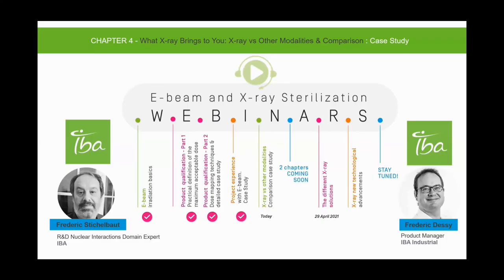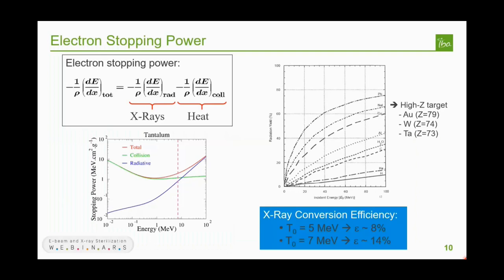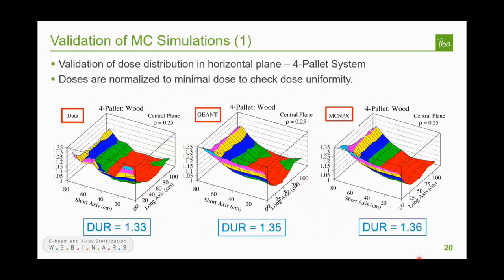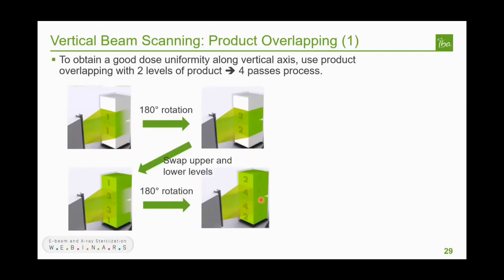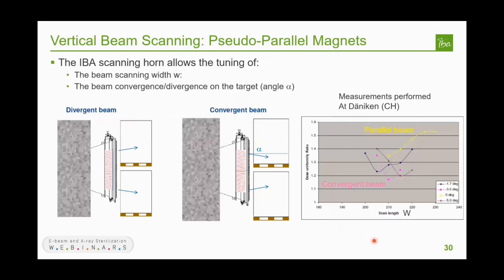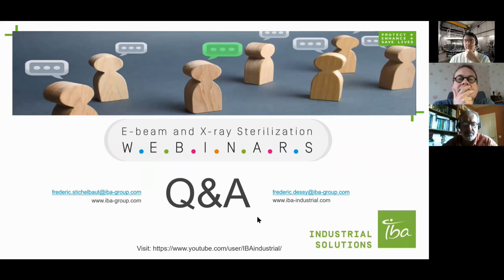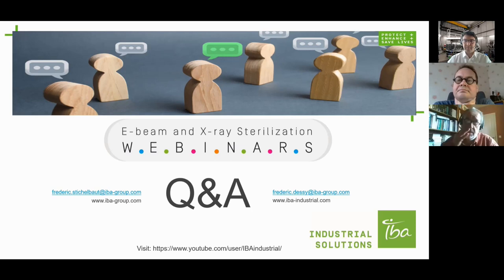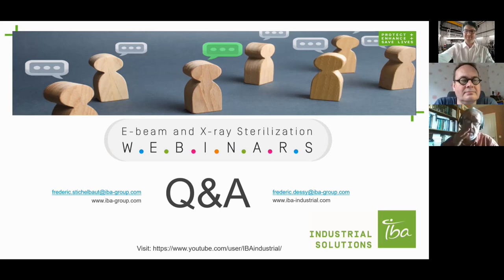IBA webinar chapter 4 - What X-ray brings to you. X-ray vs other modalities & comparison case study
In Chapter 4 “What X-ray brings to you. X-ray vs other modalities & comparison case study”, Frederic Dessy recalls the principles of X-rays, focusing on the physics of X-rays (production, difference between X-rays and other irradiation facilities using the electron beam and cobalt). Then, the way in which X-rays can be used for sterilization is discussed by bringing some general information on the dose uniformity ratio.
Frédéric Stichelbaut then develops these principles in more detail and discuss the advantages and disadvantages of X-ray irradiation, examining product compatibility, how the product could be packaged and how the irradiation process works. Another aspect that is covered is the optimization of the treatment process by looking at different irradiation set-ups and what they could provide in terms of yearly volume, irradiation time and footprint.